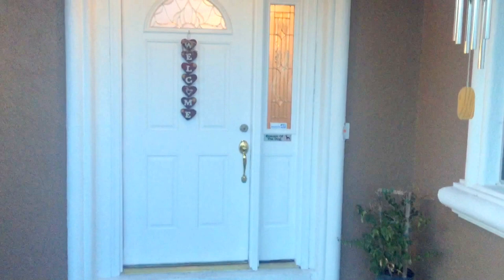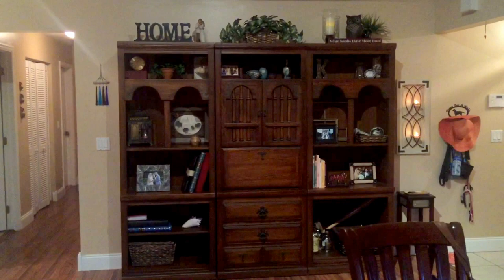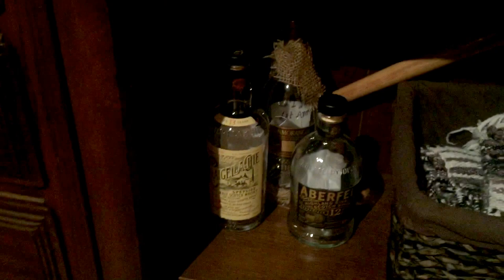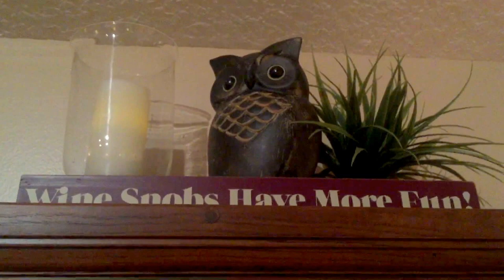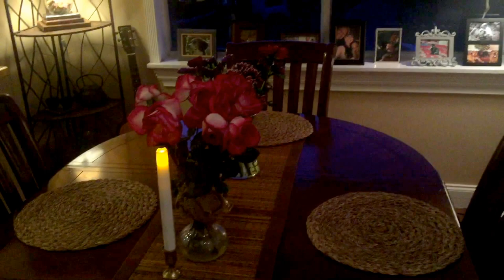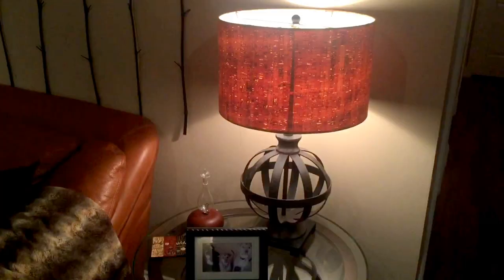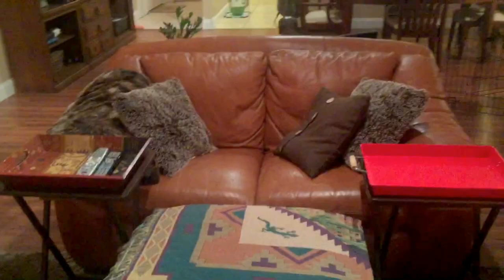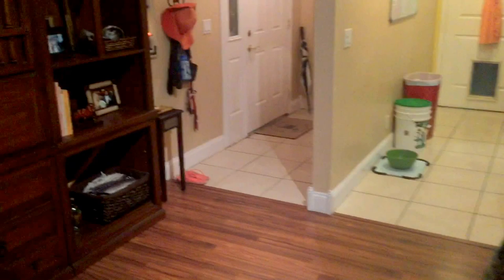✧ LIVING & DINING ROOM TOUR / DECOR HAUL ✧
Today I'm taking you through my living and dining room and showing you all my little treasures. If you are on a budget and looking to decorate, DON'T WORRY! There are so many ways to find beautiful, quality home decor for super cheap. Hope you enjoy!

Hi friends! I'm Juliana Harkavy. Some of you may know me as an actress from The Walking Dead, Last Shift, or the Dolphin Tale films, but Youtube is what I like to call my spa day away from Hollywood. (Who doesn't love a spa day?) My channel JewelsyCakes brings you an inside look into my life, which I share with my amazing husband Peter and our three furry children. Acting is my passion because I'm fascinated with people. I love connecting, learning, laughing, sharing, and getting to know all of you! I'll be here every Wednesday and Saturday with new vlogs and videos.

xoxo,
Jules